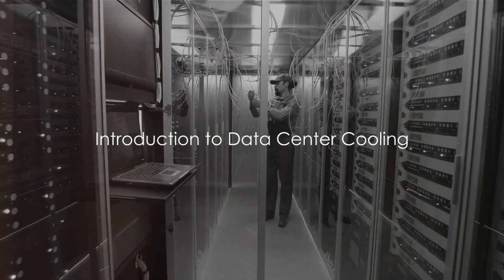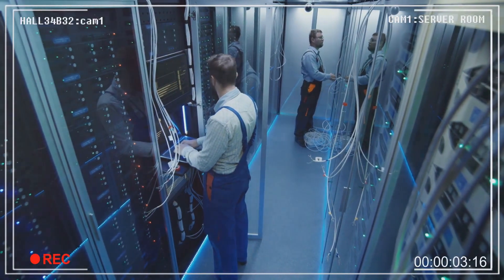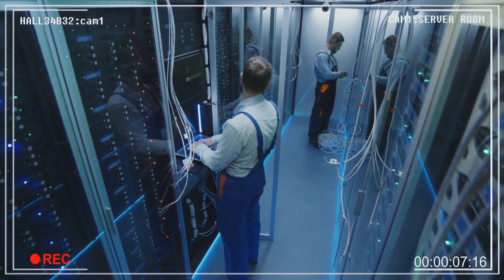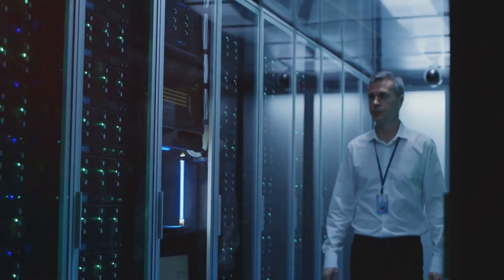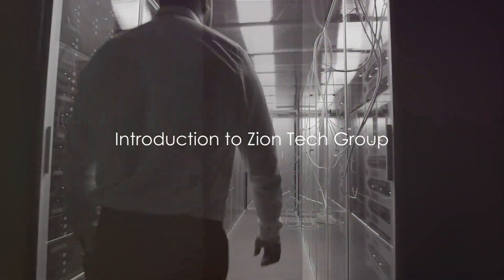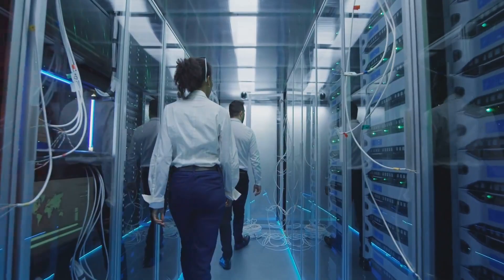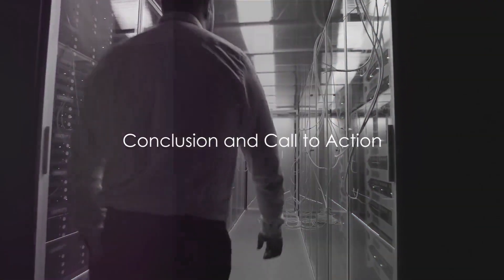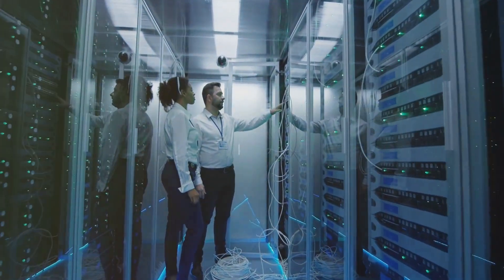Cooling the Cloud: Data Center Cooling Systems Explained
We specialize in IT services and data center maintenance.